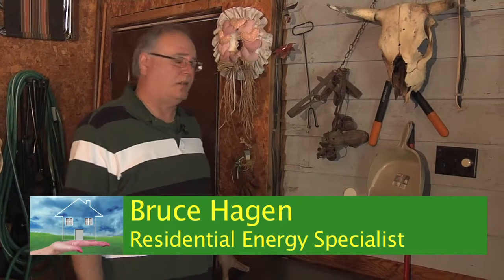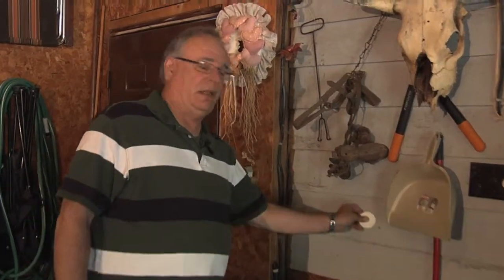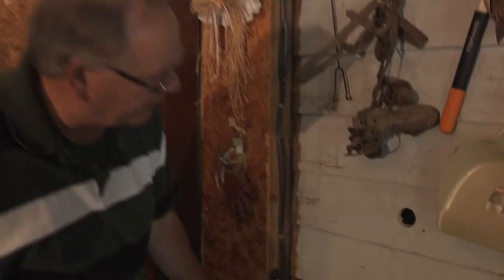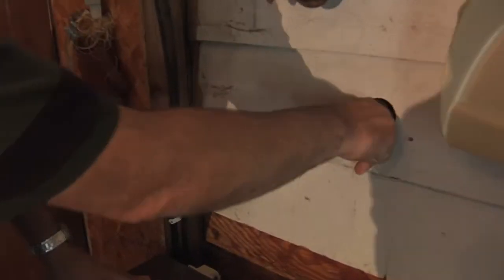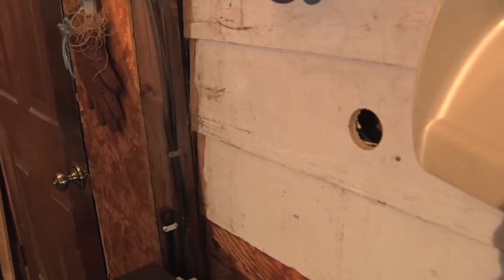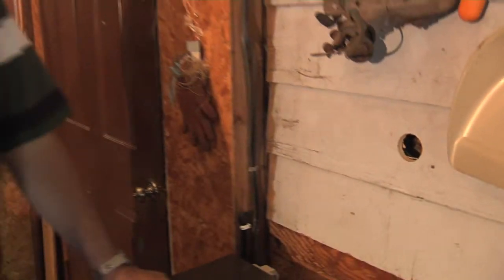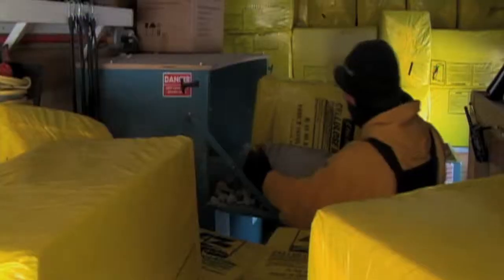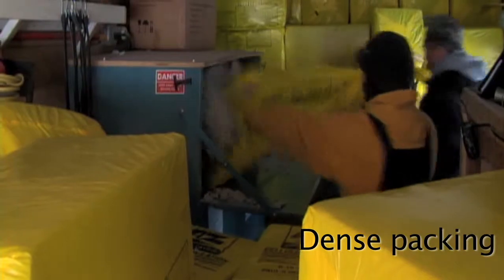Wall Insulation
Basic description of evaluating wall insulation levels. Number 3 in series of  8 home energy related videos for an existing home

Insulation Effectiveness
Introduction to energy use in an existing home and attic insulation
Basement Insulation
Existing Home: Mechanical Room
Lighting
Windows
Appliances